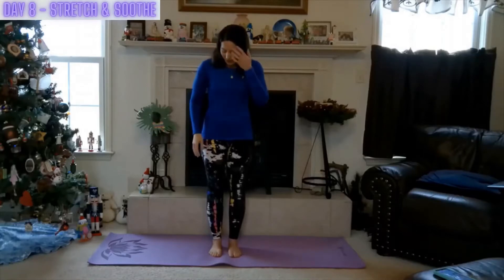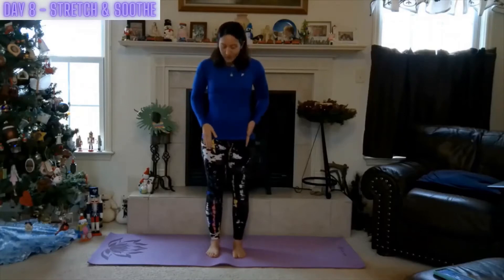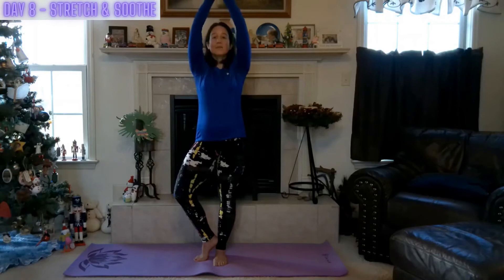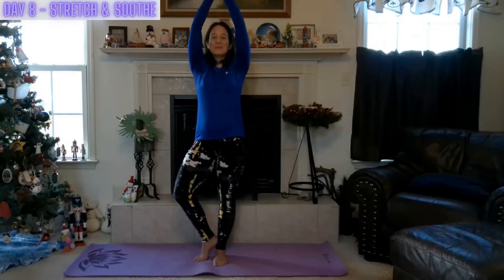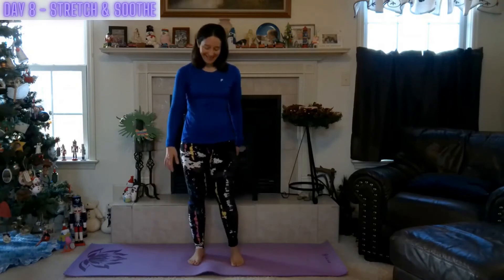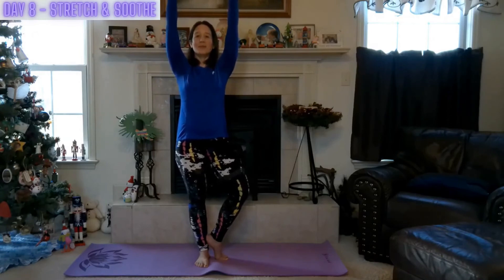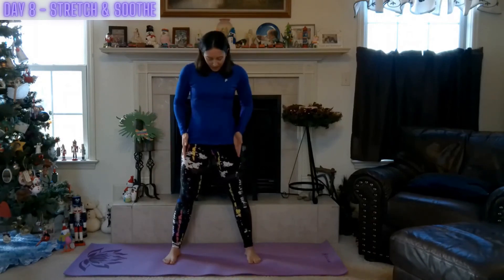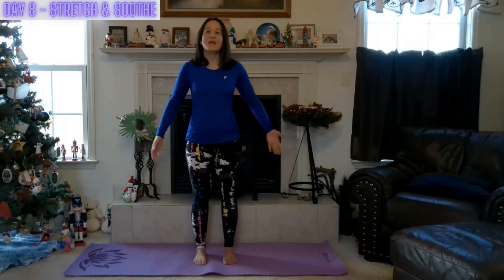10 Minute All Standing Yoga for Beginners | Gentle Yoga | Self Care Stretches 💗 | Joyful Reset Day 8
10 Minute All Standing Yoga for Beginners | Gentle Yoga | Self Care Stretches 💗 | Joyful Reset Day 8

Welcome to Joyful Journey FIT!

Blessings Friends!  Today's yoga practice is all about stretching and appreciating your inner strength and confidence.  Discover and embrace the positive flow of energy our bodies create as we move thru this practice.  Establish balance in your breath and in your body, equalizing the inhales and exhales; think BREATHING BALANCE.  Feel energized with the dynamic moves and calm within the still static postures.  Expect to receive beneficial mind/body connections in this practice.  Practice daily to restore joy, peace, understanding, and balance in life 😊 We may not always feel as though we have control of life, but practicing mindful yoga can bring about a constant in our life that can help to restore balance in our life; think MINDFUL PRACTICE.

Yoga Postures Focus
Mountain Pose - Openness & Space
Tree - Balance & Stability
Candlestick - Light for You & Others
Wide-Legged Stance - Side Body Stretch
Prayer Namaste Hands - Renewal Embrace

JOYFUL RESET: A 20 Day Self-Care Workout Challenge!  Strive to complete each workout in this series on the day that the video uploads here on YouTube.  If you can't workout on a certain day do not stress about it!!! Do what feels best for your body and for your current schedule.  Attempt to complete as many workouts as possible and be sure to COMMENT and LIKE the video.  Strive to Push Play Often 😁 and Create Your Personal Fitness Journey!  Each workout in this challenge will be 5-10 minutes in length (a few workouts at 15 Minutes and some less than 5 Minutes 😉). You may choose to complete these workouts on their own or combine them to make a longer workout.  Or you may use them as a complimentary workout to one of your favorite YouTube Channel videos; they will serve as an excellent refreshing warm-up and/or a beneficial cool-down.  Remember to PAUSE, REFLECT and RENEW:

PAUSE and be STILL in the MOMENT bringing AWARENESS to your BREATH

REFLECT on the PRESENT MOMENT - How the BODY RESPONDS to the MOVEMENT

RENEW and REJOICE in YOURSELF, LOVE YOURSELF, Take Time for SELF-CARE FITNESS

Joyful Reset Accomplishments:
Breath Awareness
Stronger Muscles
Balanced Body & Mind
Freely Moving Joints - Less Joint Pain and/or Stiffness
Better Sleep
Stress & Anxiety Relief
Community Bond - Building friendships and accountability

Joyful Connections
Journey Fulfillment
Self-Care Happiness